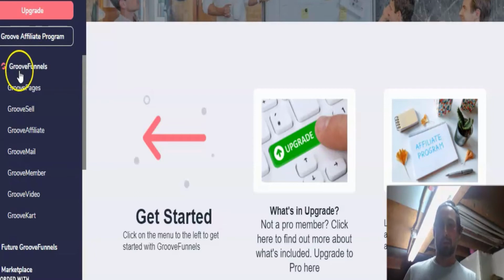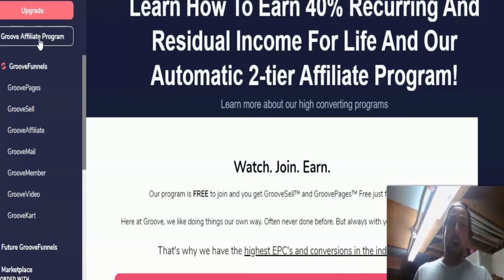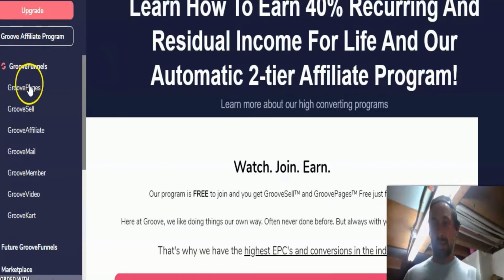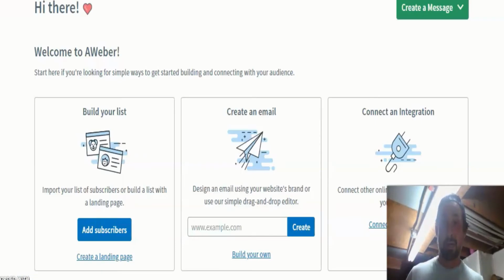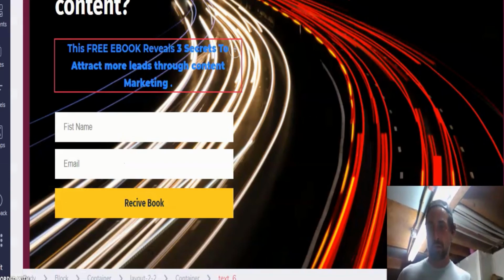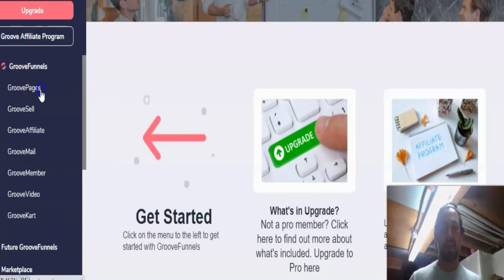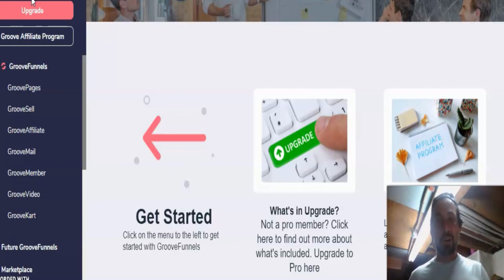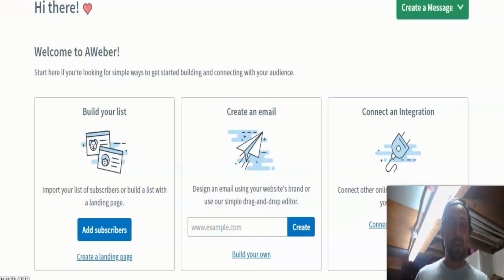GrooveFunnels Review [Perfect For Beginner Affiliates]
In this video, I share my GROOVEFUNNELS AFFILIATE PROGRAM REVIEW, first thoughts, and opinion.

GrooveFunnels replaces many other similar platforms such as Kartra and ClickFunnels. Yep! This is a ClickFunnels alternative you may be looking for without the price tag! Moreso, by using GrooveFunnels, you don't need many other additional tools such as an email marketing platform, affiliate program, shopping cart system, and more.

In this video, you'll also find out if:

- GrooveFunnels Lifetime deal is worth it or not?
- GrooveFunnels pricing and plans
- GrooveFunnels free "base" plan features
- GroovePages tutorial (in a nutshell)
- GrooveSell and how you can create funnels using it
- GrooveMail release date and what it is
- GrooveAffiliate and what it does
- GrooveMember details
- GrooveVideo and how it replaces other video services

Do note, this video is based on my opinion